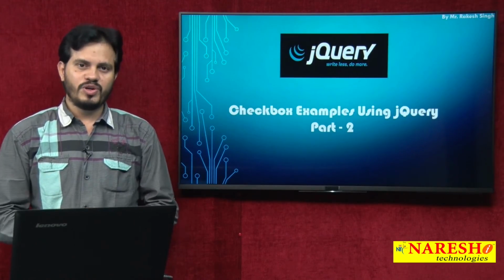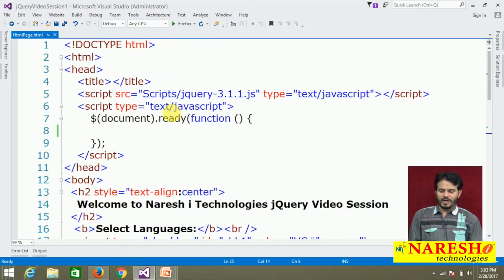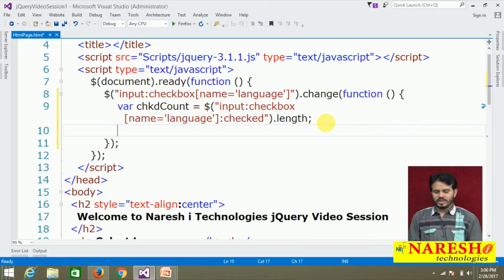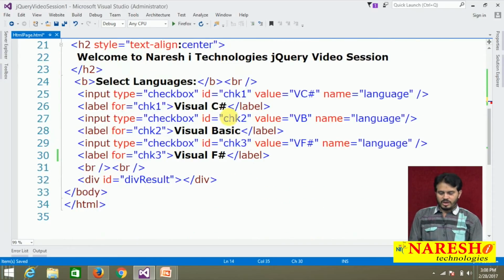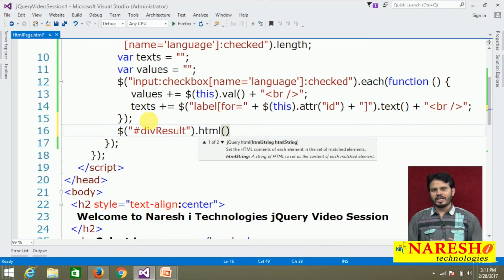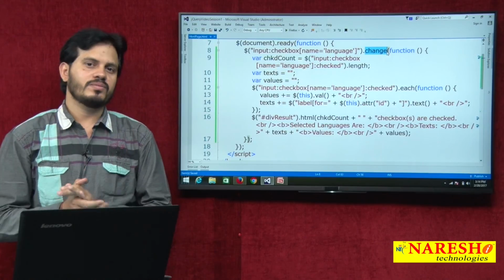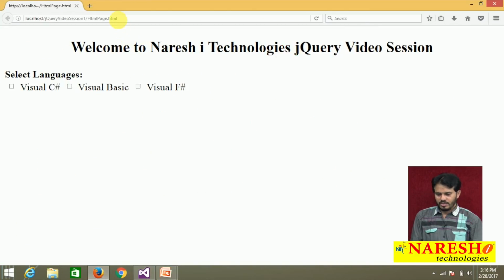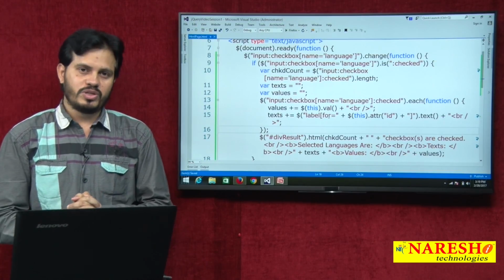Checkbox Examples using jQuery Part 2 | jQuery Tutorial | Naresh IT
Checkbox Examples using jQuery